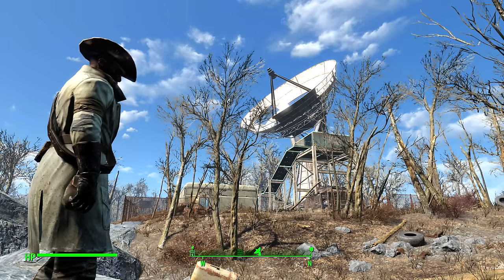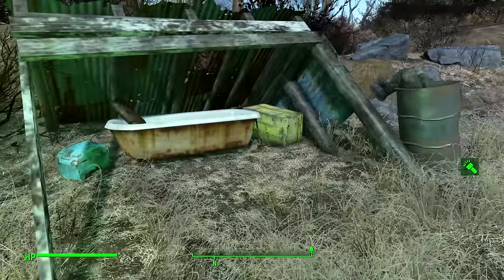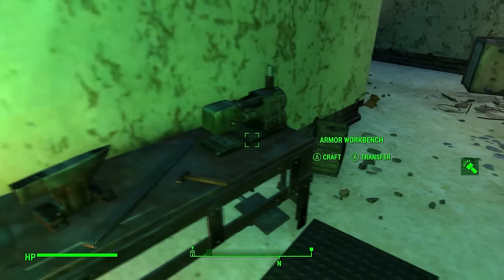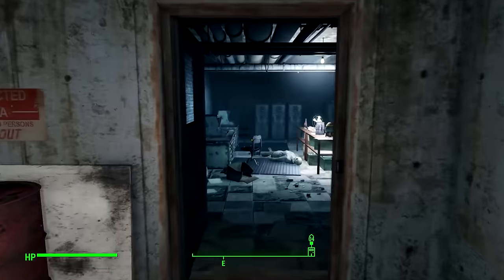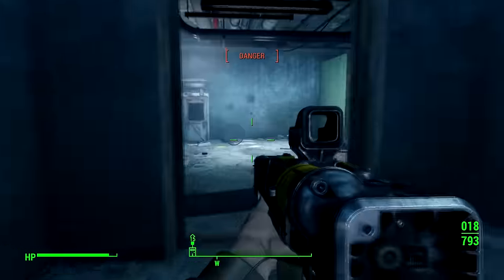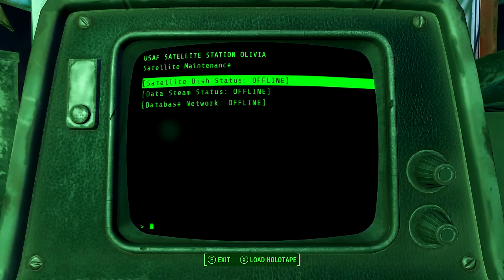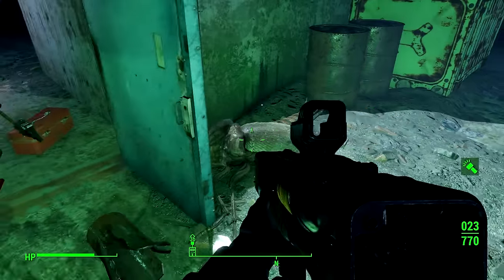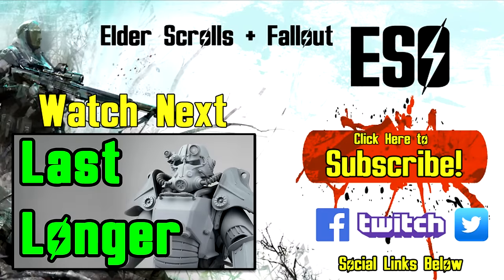Fallout 4: Hidden Secrets of USAF Satellite Station Olivia (Walkthrough Guide)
Let's discover the Hidden story and Mysterious Secrets!

ESO